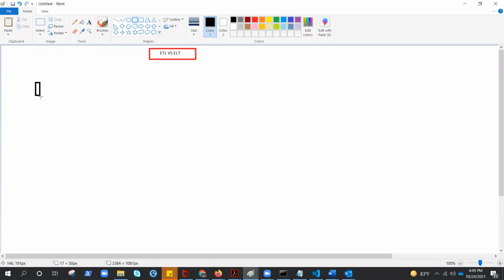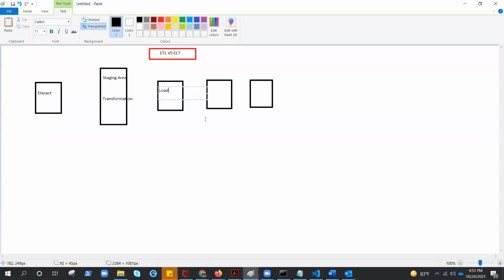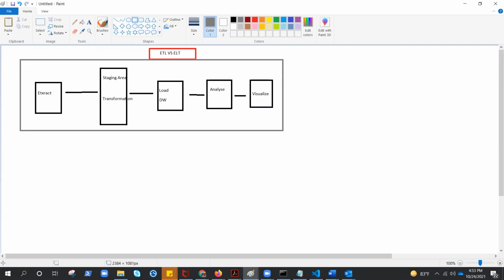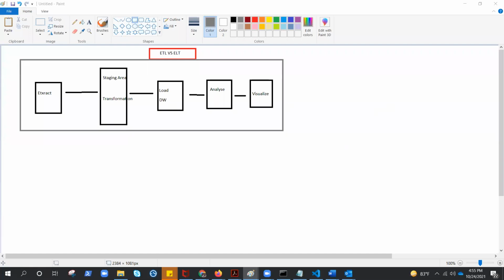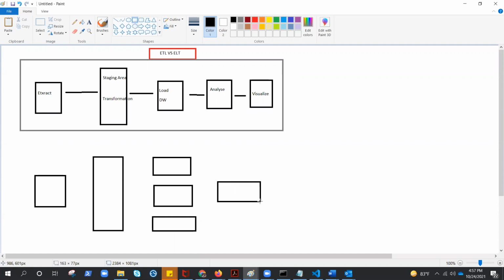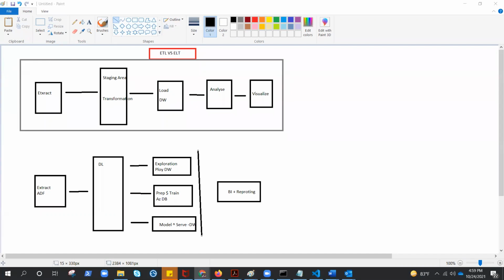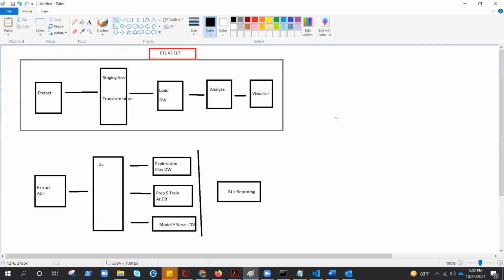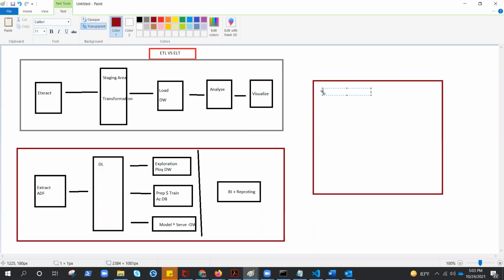ETL Vs ELT